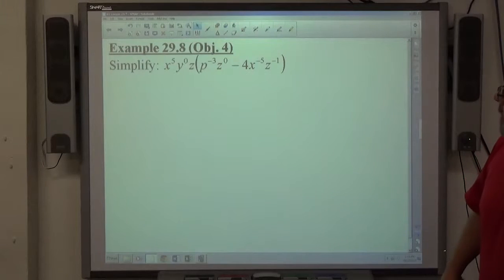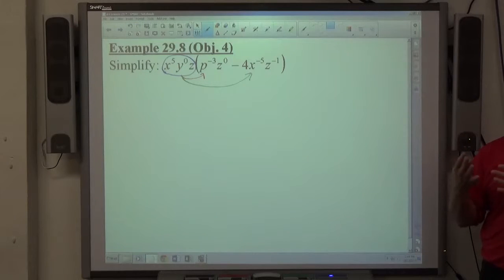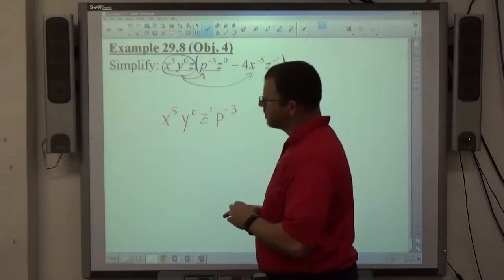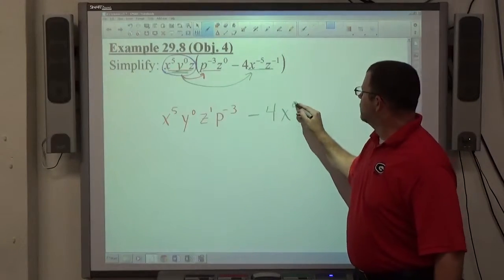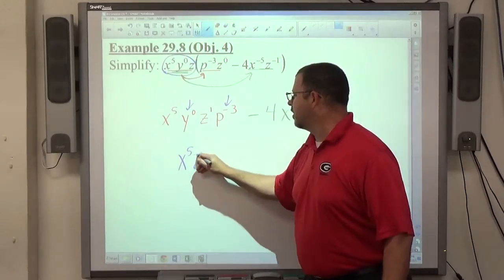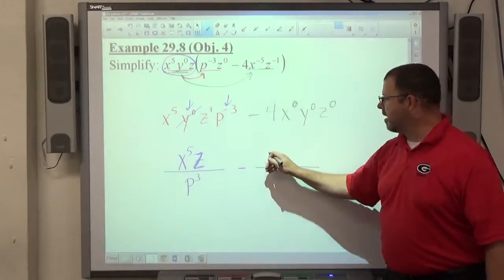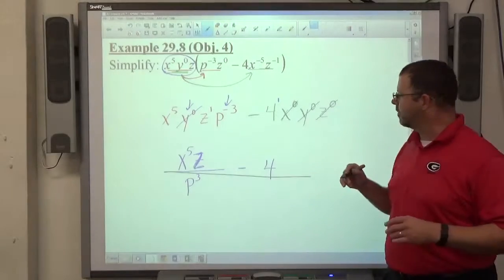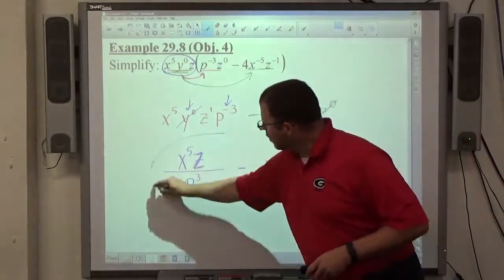Algebra I Example 29.8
Simplify algebraic expressions using the distributive property and the product of powers rule when negative exponents are present.